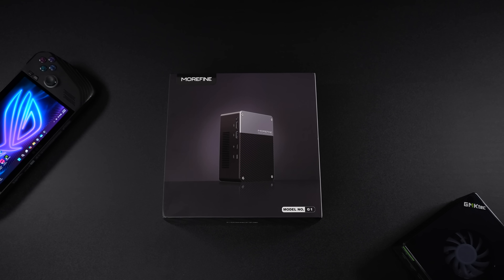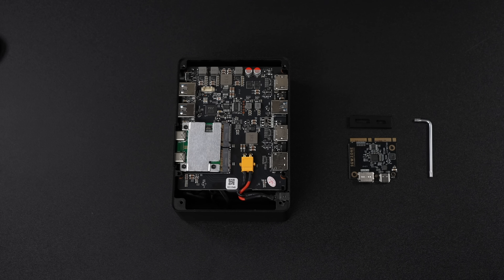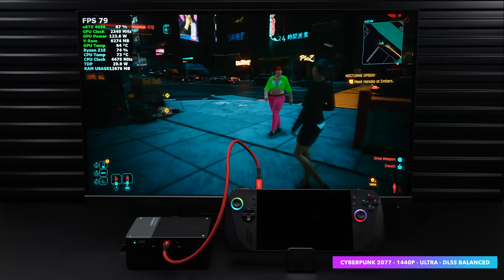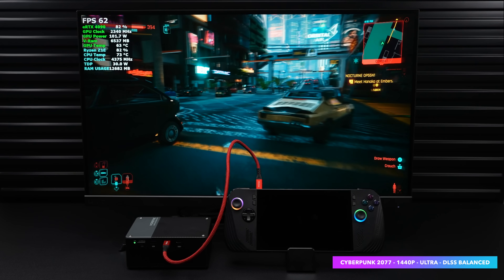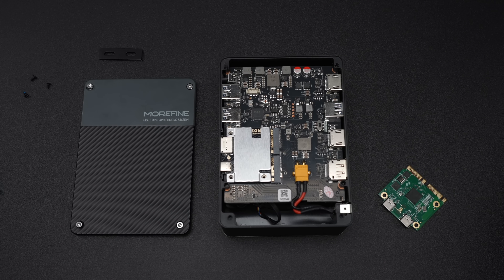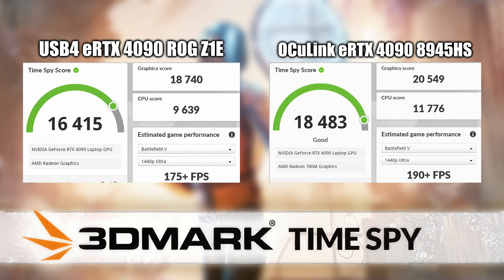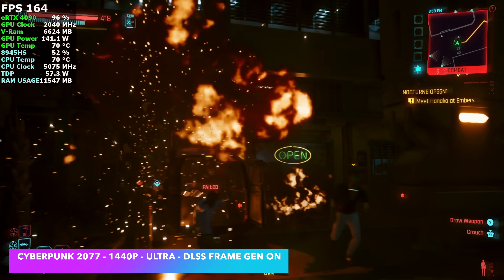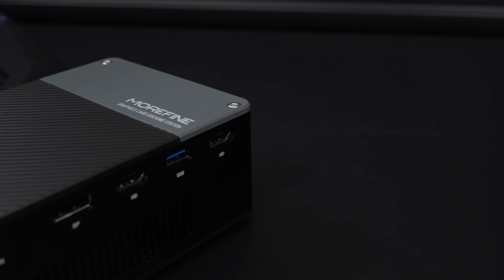This RTX 4090 eGPU Is Surprisingly Compact And POWERFUL!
In this video we take a look at the new Morefine G1 RTX 4090 External GPU! This is the smallest RTX RTX 4090 eGPU on the market and offers USB4, Thunderbolt and Oculink support! They also offer the RTX 4060 and RTX 4080 but we got our hans on the 4090 with 16GB of GDDR6! This is perfect for handhelds like the ROG ALLY X, Legion GO, Ayaneo and OneXplayer handhelds plus it works with Laptop and Mini PC's!

00:00 Introduction
00:22 Unboxing the G1
01:17 Overview
01:47 Oculink Module
02:18 Easy Set Up
03:38 Cyberpunk 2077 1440P ROG Ally X
05:06 USB4 connection Overview
06:27 More Game Testing over USB4
08:24 Oculink install and mini PC testing
09:45 USB4 Vs OCulink Speeds and Benchmarks
11:45 Oculink RTX 4090 Game Testing